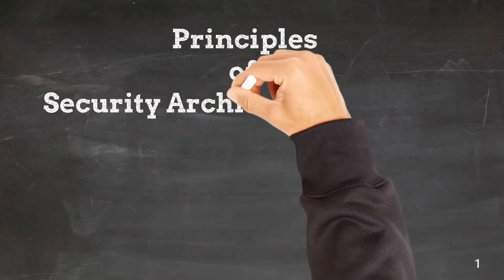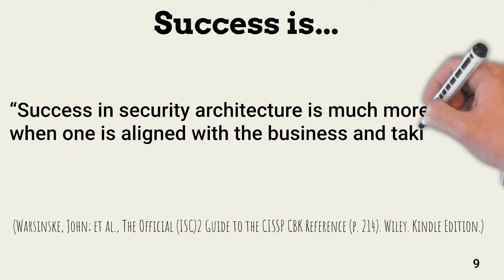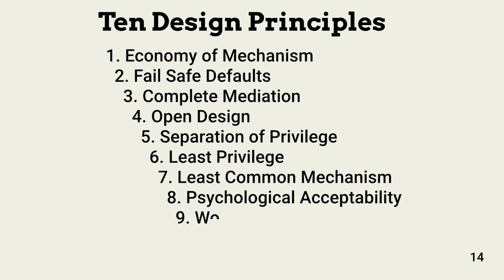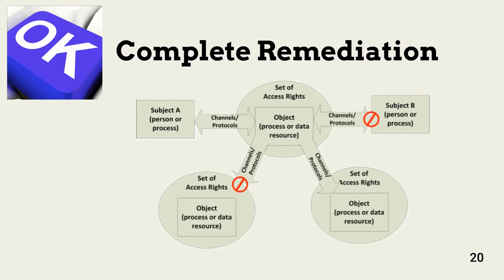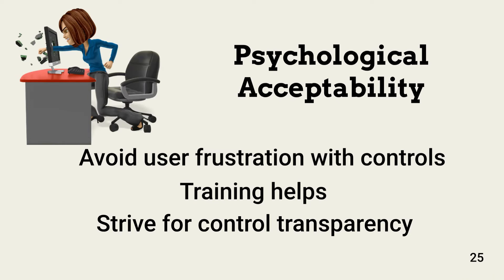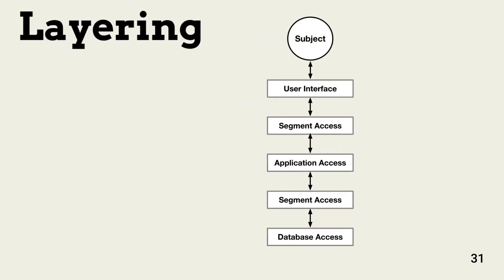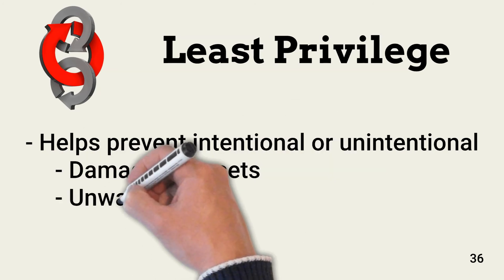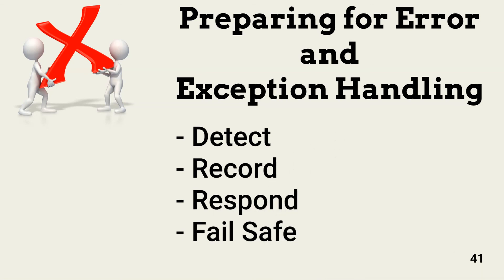Security Architecture Design Principles - CISSP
This lesson describes the two sets of data principles discussed in the CISSP CBK official reference: Saltzer and Schroeder's The Protection of Information in Computer Systems and the ISO/IEC Technical Standard 19249.